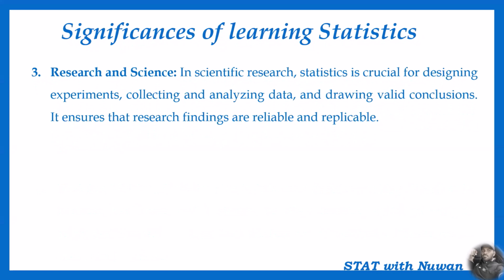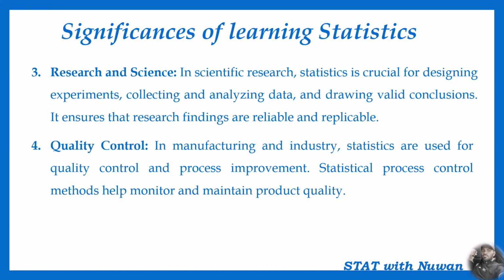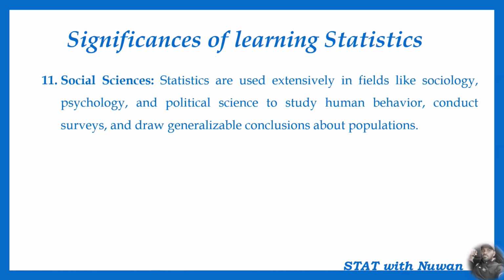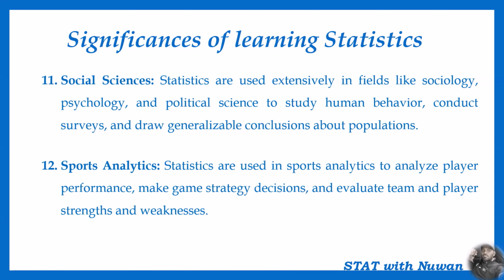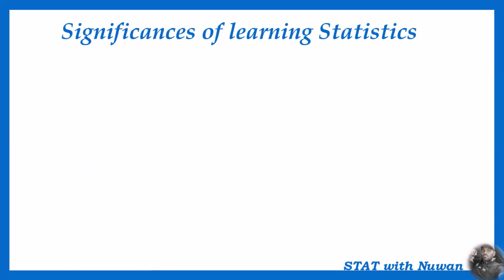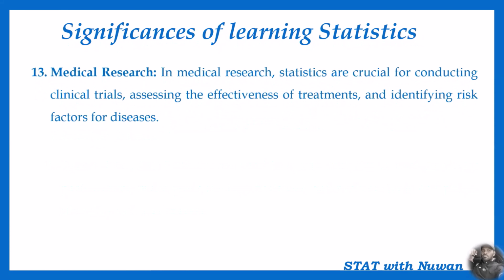Significances of Learning Statistics | English Tutorial | Introduction to Statistics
Discover the profound impact of learning statistics in various fields. This video explores the significance of statistics in data analysis, decision-making, research, and everyday life. Gain insights into how statistical knowledge empowers us to make informed choices and draw meaningful conclusions.